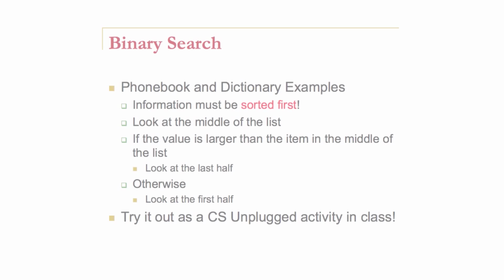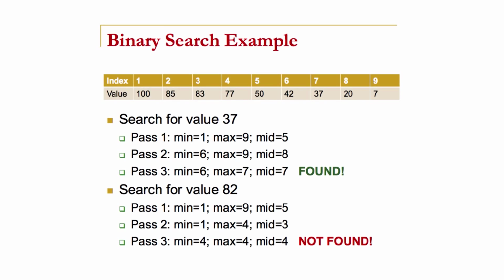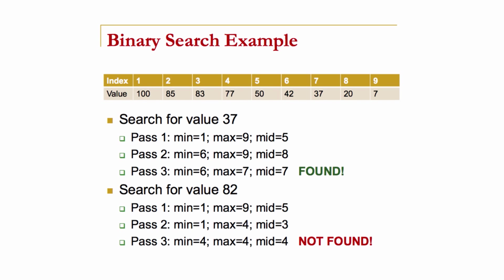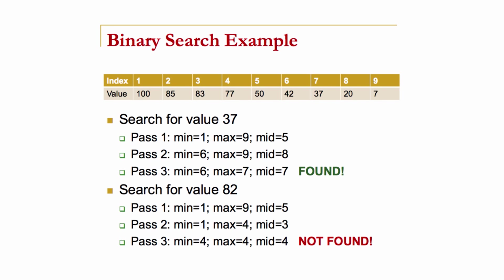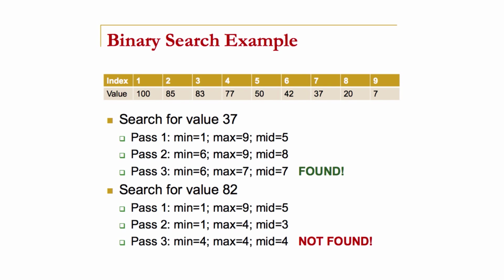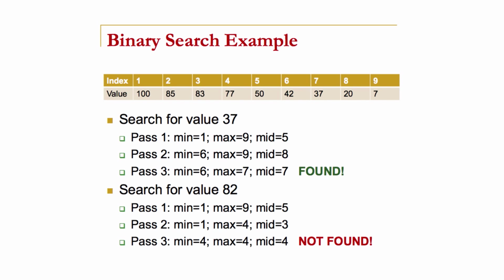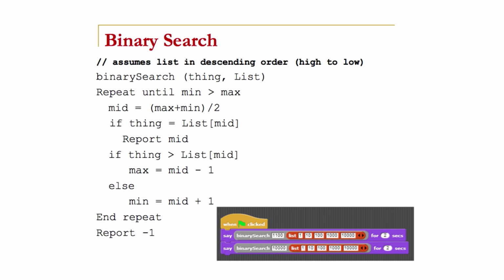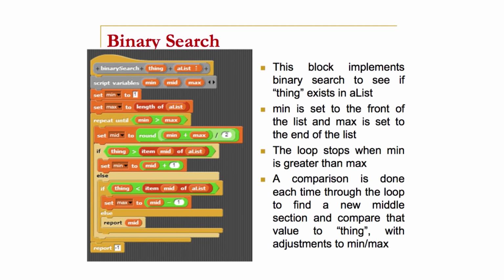Unit 4: Binary Search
The binary search is introduced as an algorithm for discussion in a CS Principles course.